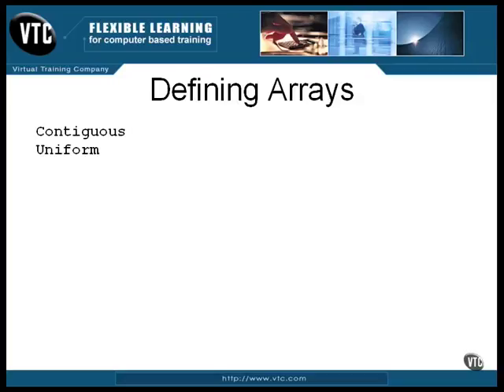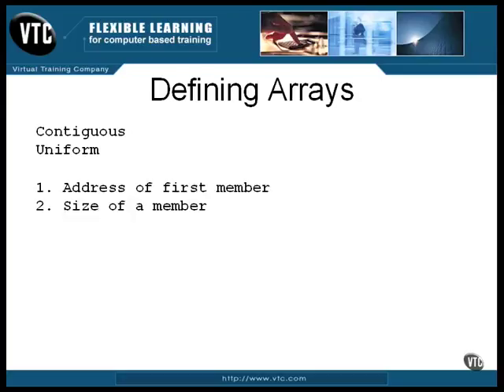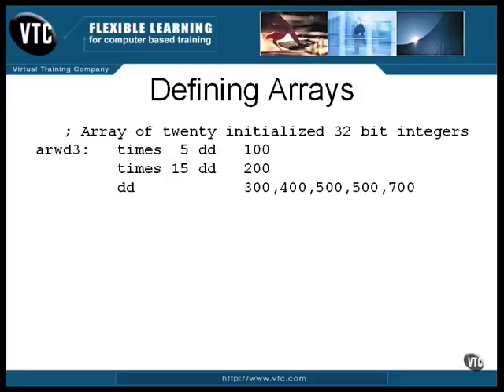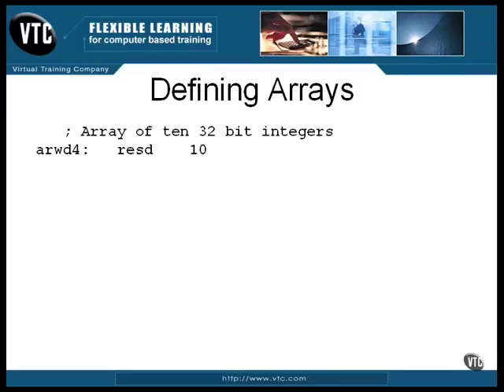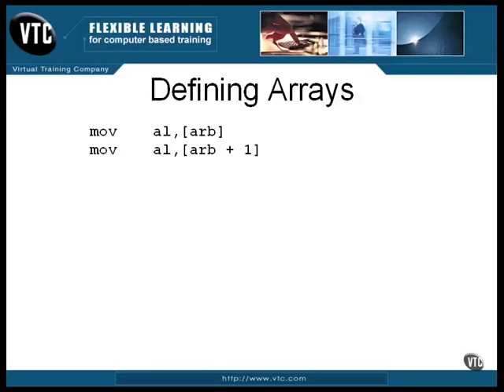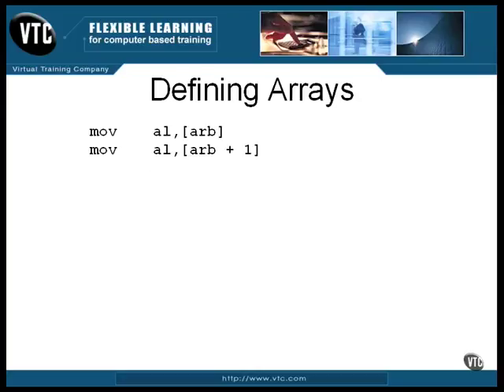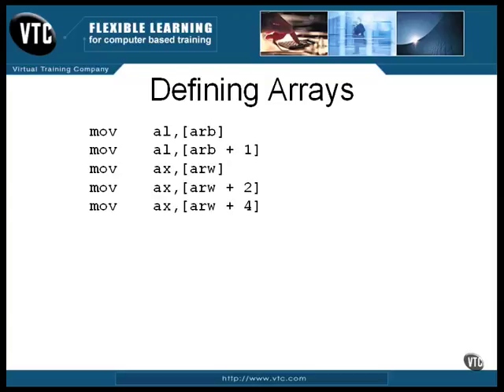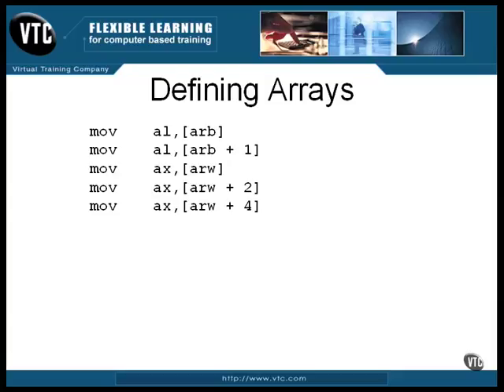08 01 Defining Arrays =JuST4U=